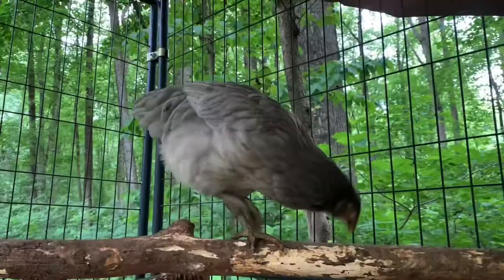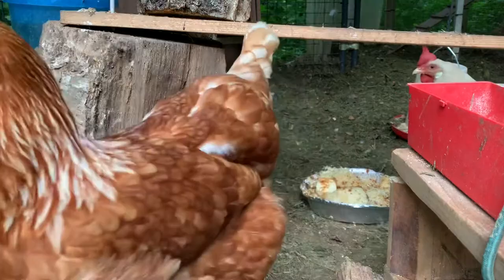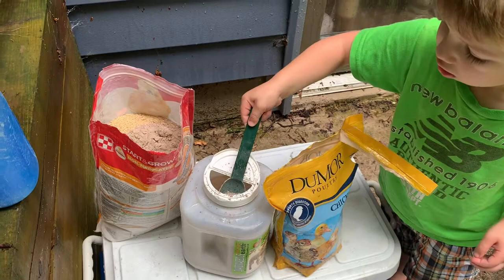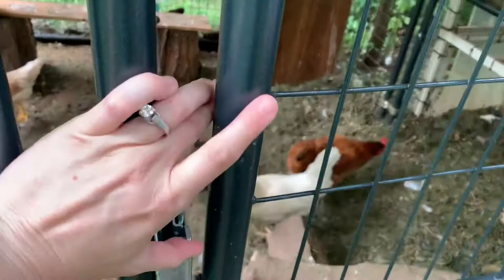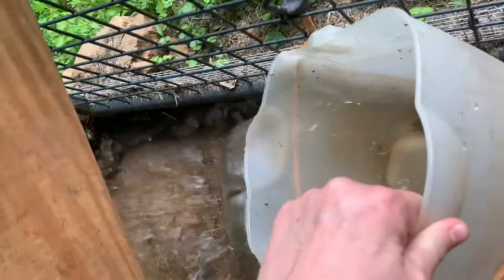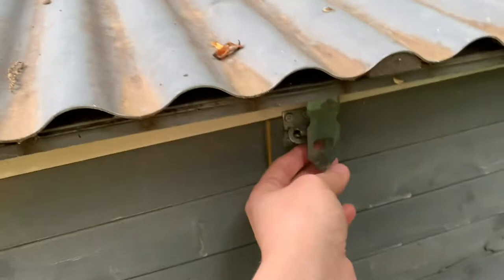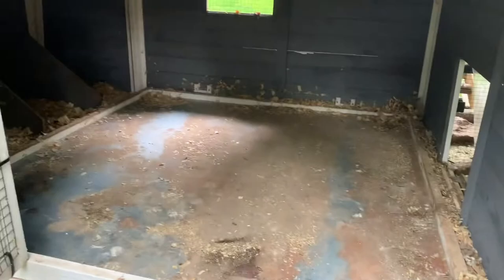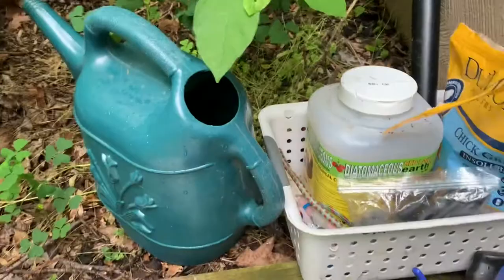How to Chicken-Sit